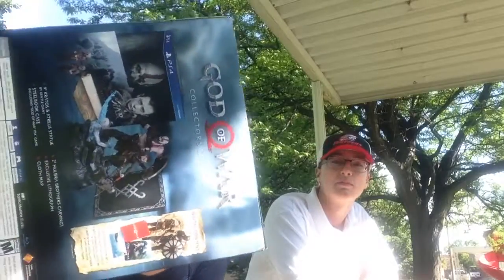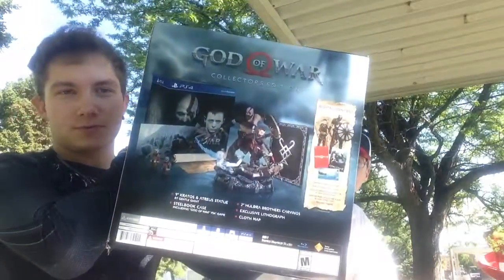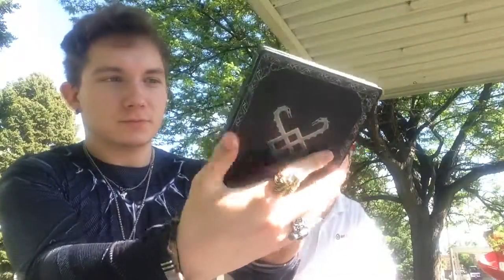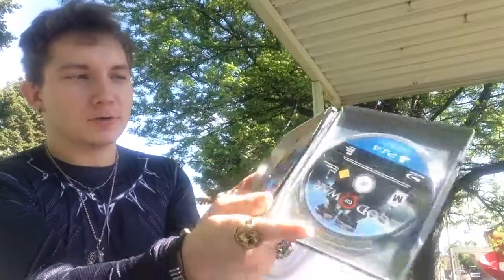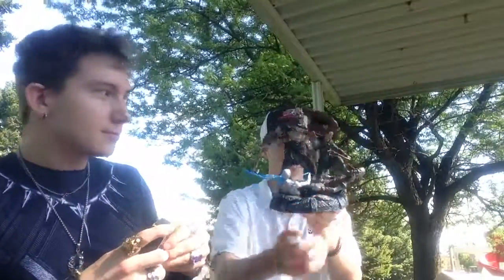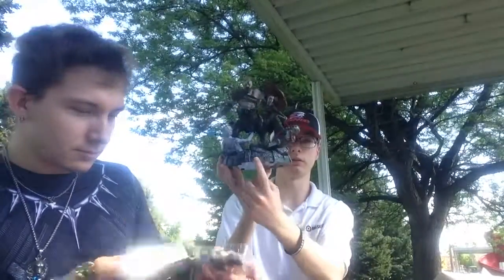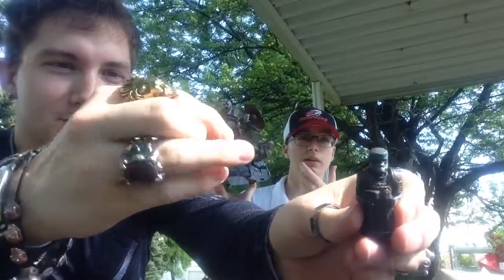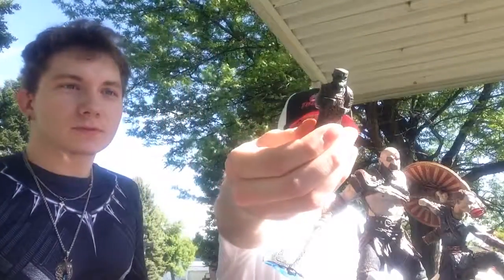God of war collectors edition unboxing video